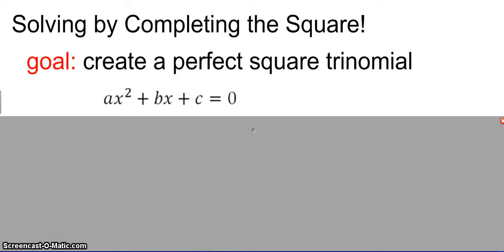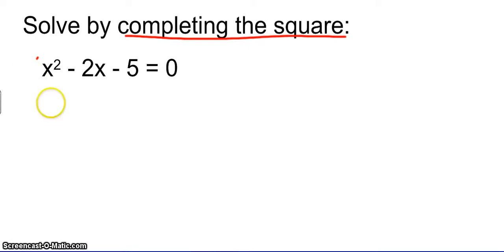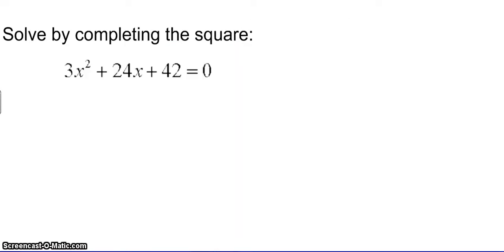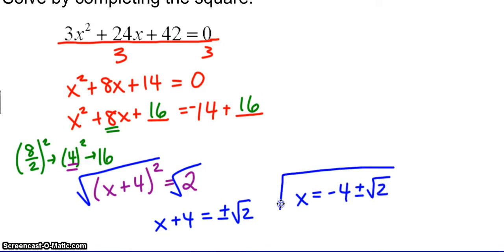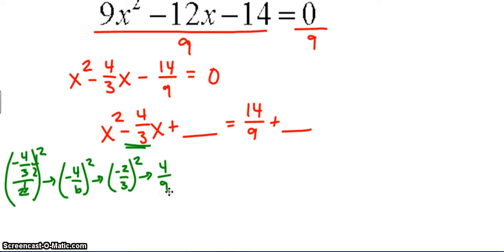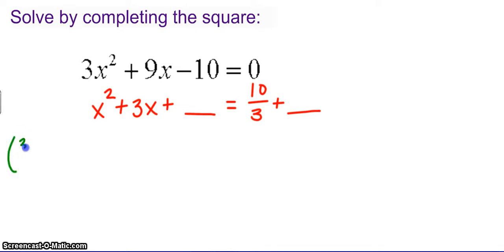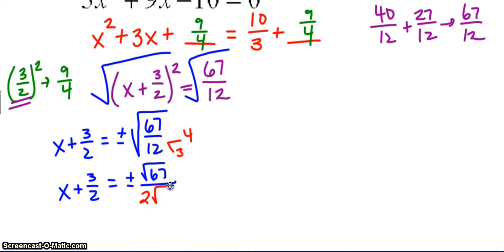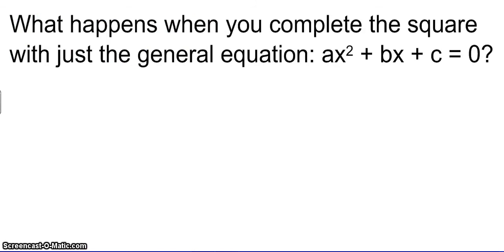Completing the Square